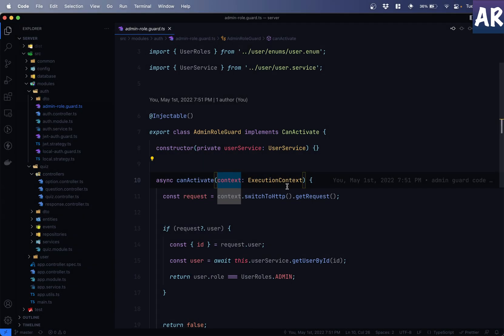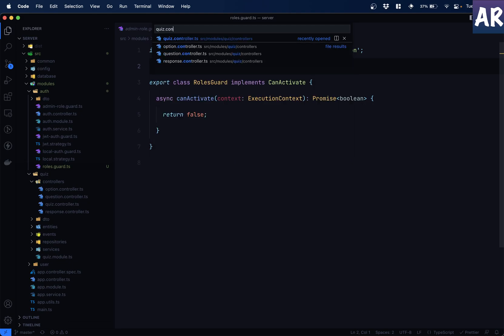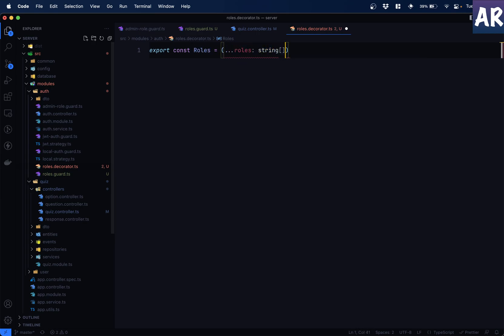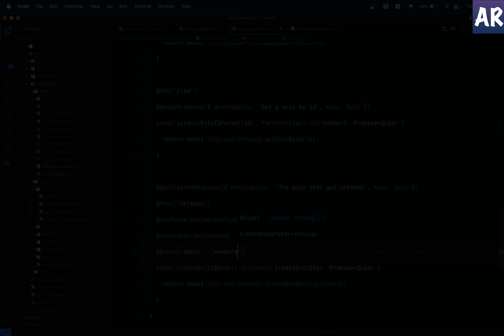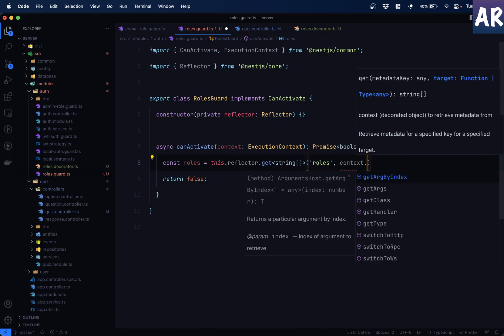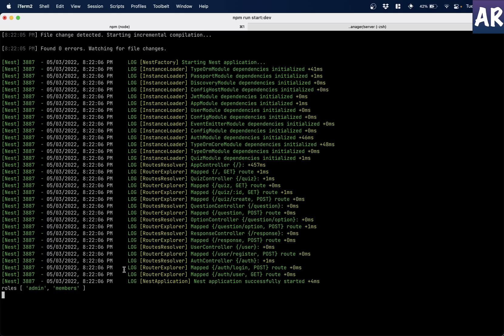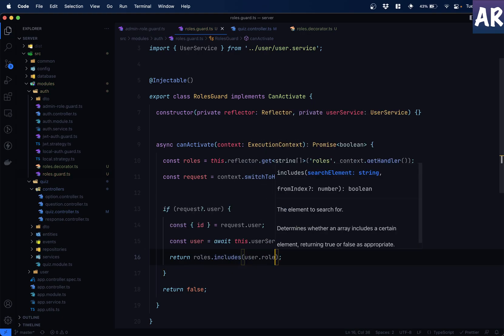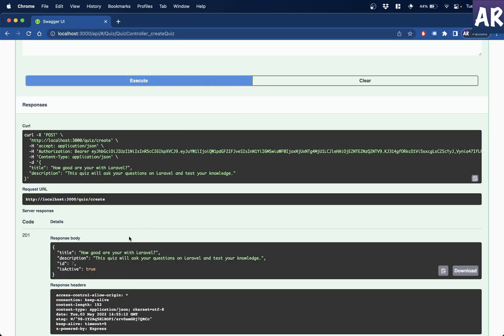27 Nest JS Dynamic role guard to handle multiple roles for different API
In this video, we are going to create a guard which is going to be dynamic in nature. It will allow us to use it on different APIs and check for different kinds of roles for a given user.

In our last video, we created a guard which was only looking for an admin role. This although works, is not a scalable option. Hence, we need something which can allow us to reuse the logic no matter how many roles we have inside our application.